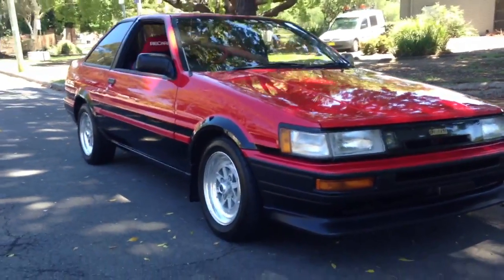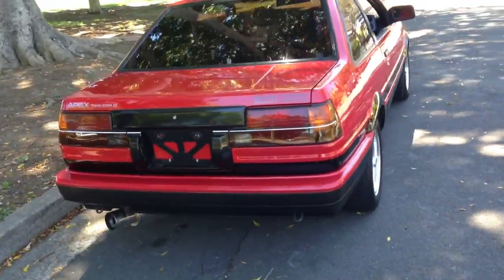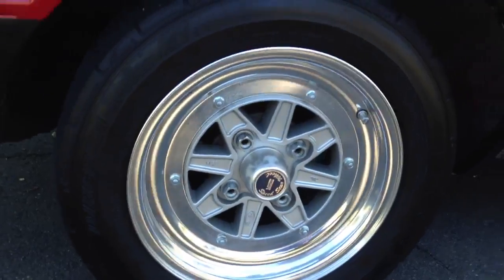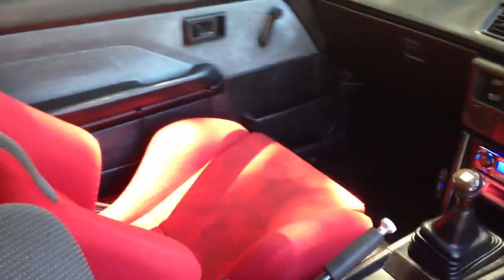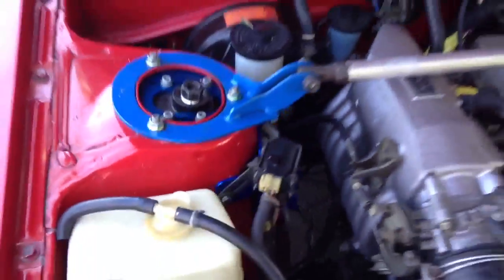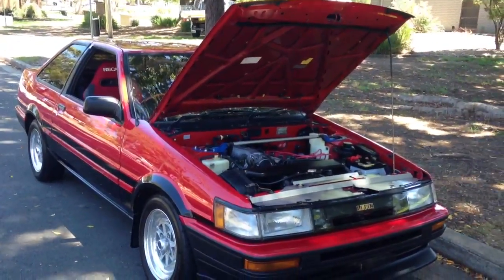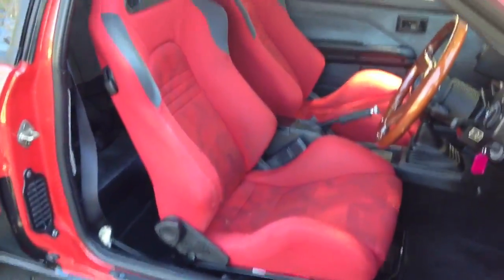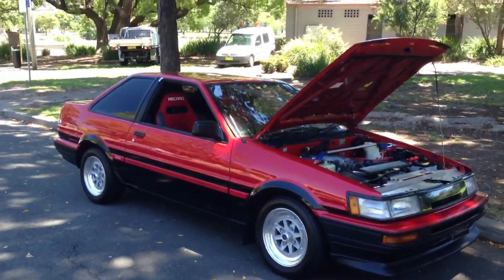Best AE86 in Australia? Edward Lee's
AE86